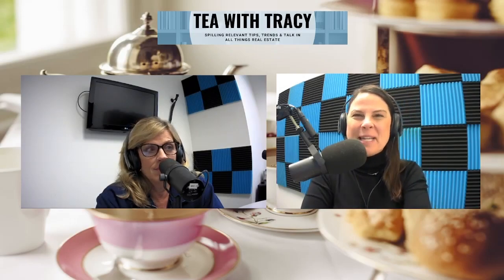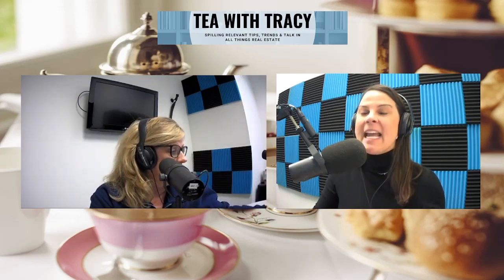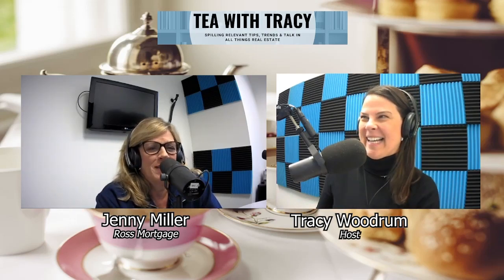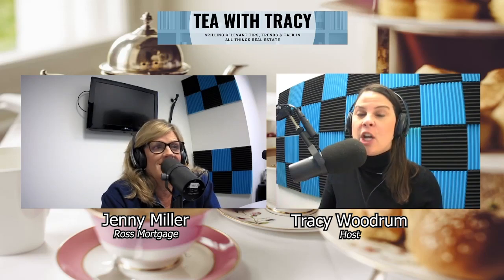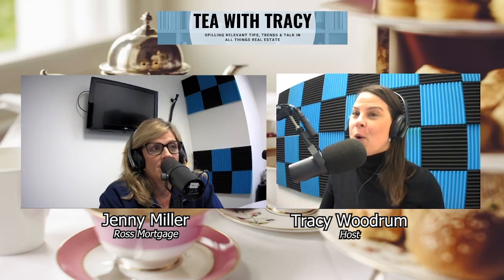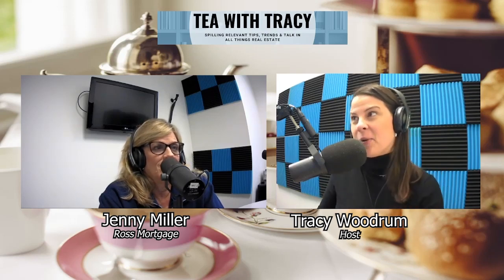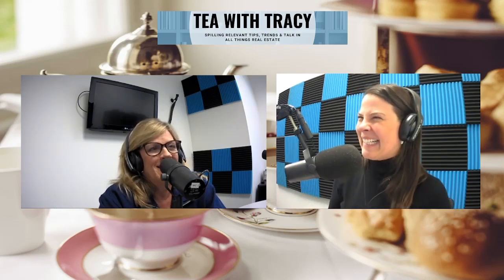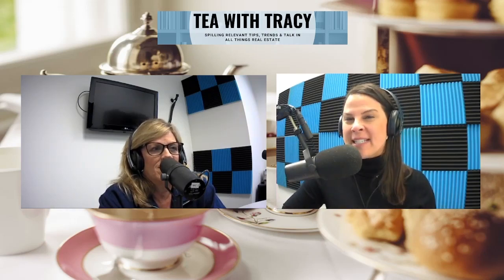Tea with Tracy (01/12/23)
Host Tracy Woodrum welcomes Jenny Miller of Ross Mortgage, who talks about loans available to qualified veterans.